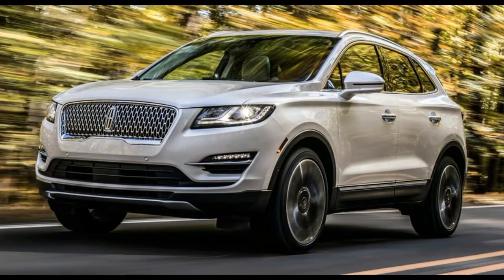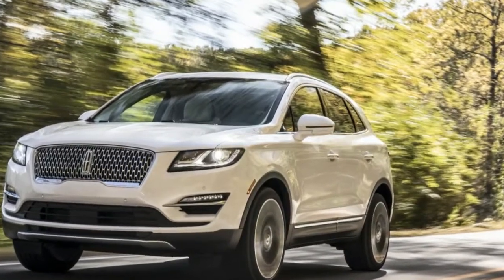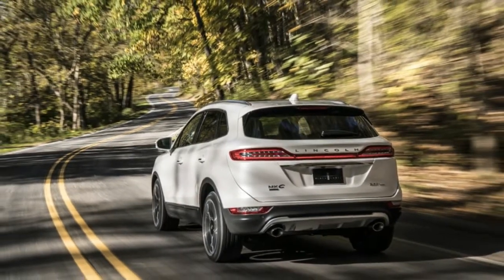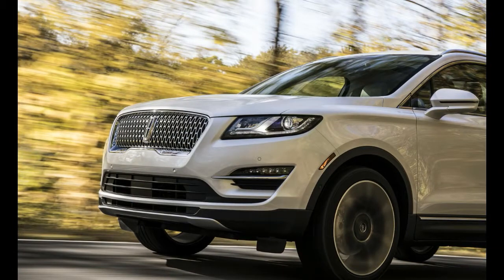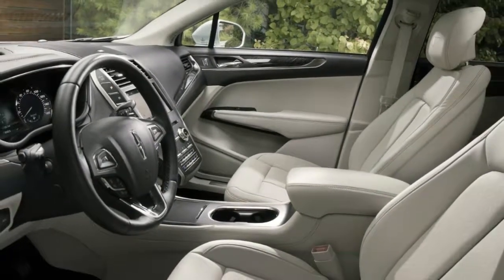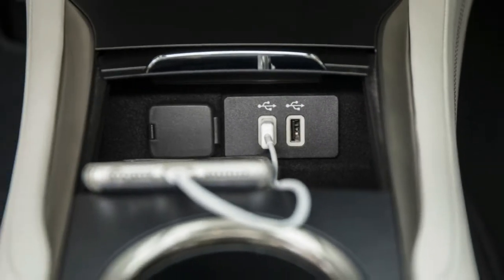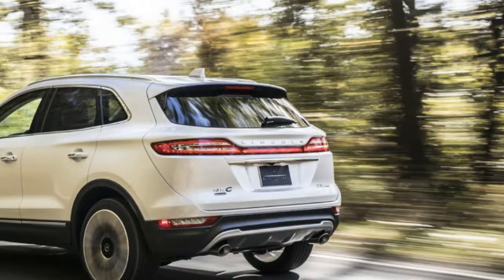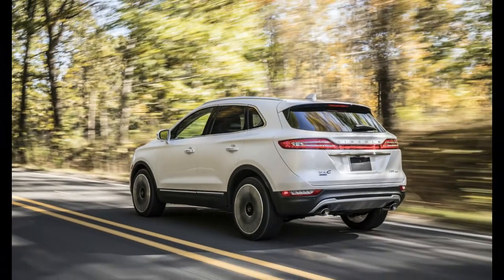2019 Lincoln : Lincoln MKC Has A New Face And Various Updates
2019 Lincoln :    Lincoln MKC Has A New Face And Various Updates

Three years after it went on sale the Lincoln MKC has been given its first major update wrapped up under a 2019MY.

The biggest change is found at the front where the Ford Escape-based crossover gets a new grille and headlights while at the other end it has tweaked taillights with LED technology.

Inside it remains virtually unchanged and customers should expect the same premium materials joined by the latest SYNC 3 infotainment system smartphone connectivity WiFi USB ports optional panoramic roof and three Black Label options among others.

Lincoln's 2019 MKC also benefits from a suite of driver assist technologies such as Pre-Collision Assist with Pedestrian Detection Active Park Assist Lane Keeping Alert and Blind Spot Information with Cross Traffic Alert.

The 2.0-liter and 2.3-liter engines continue to power Lincoln's updated crossover which now make 245hp and 285hp respectively a slight increase from the previous 240hp and 275hp. Both units can be paired to the brand's all-wheel drive system.

Being a 2019MY the facelifted Lincoln MKC will arrive at dealers nationwide starting next summer but before that happens it will be displayed at the 2017 LA Auto Show which opens its gates for the international media on November 27.